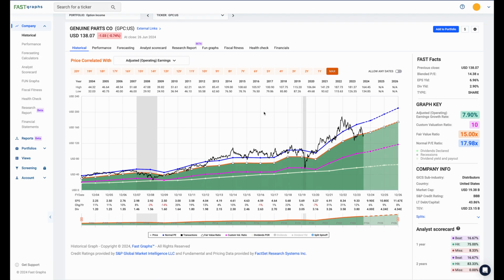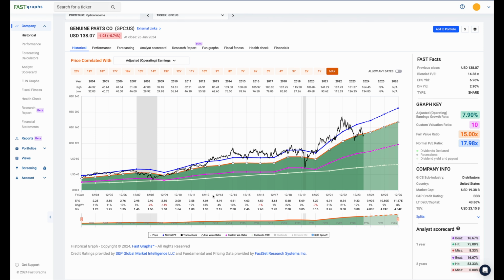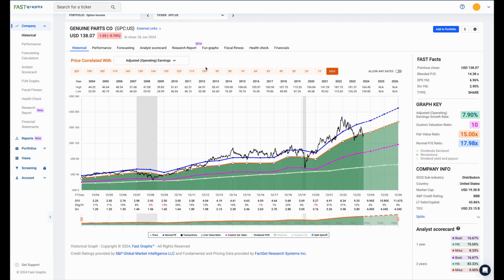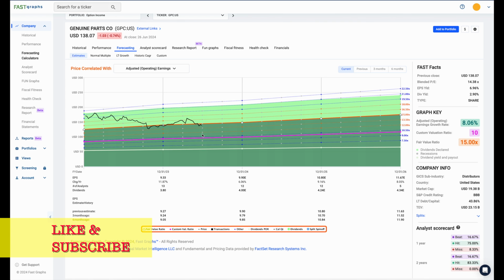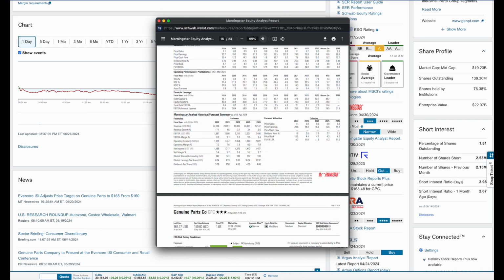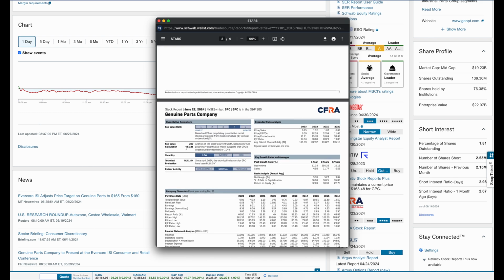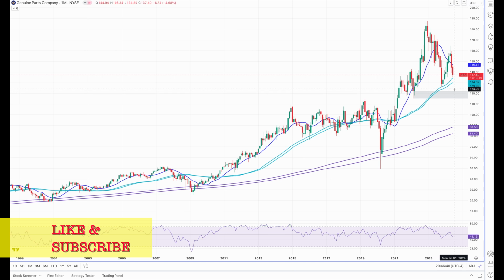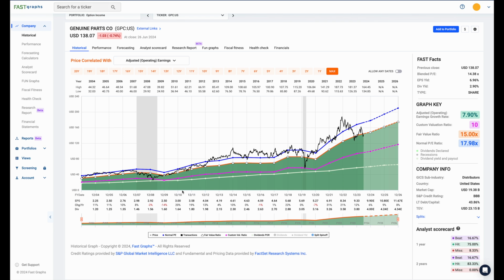Most Recent Dividend Growth Stock Buy this week!! Everything you need to know!! 🔥🔥🔥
This video covers the recent dividend growth stocks that I bought this week.

RULE #1 - The BIG Five Spreadsheet
Dividend Drill Return Model (DDRM) Spreadsheet

//All 53 Dividend Kings Now

X: @FiscalVoyage